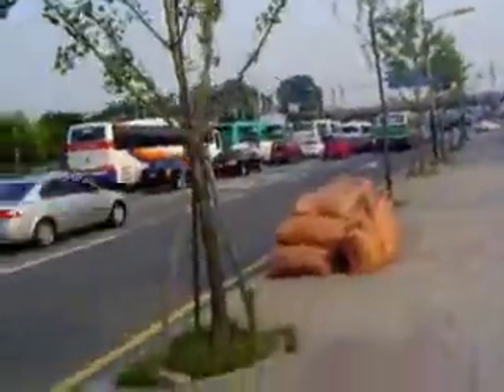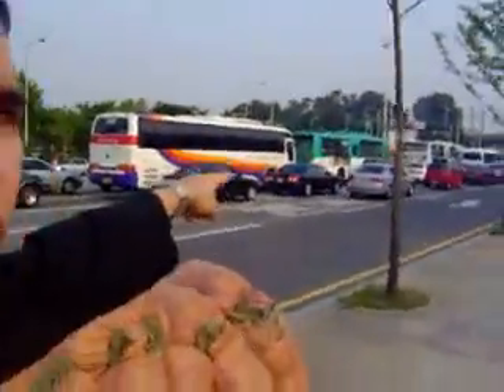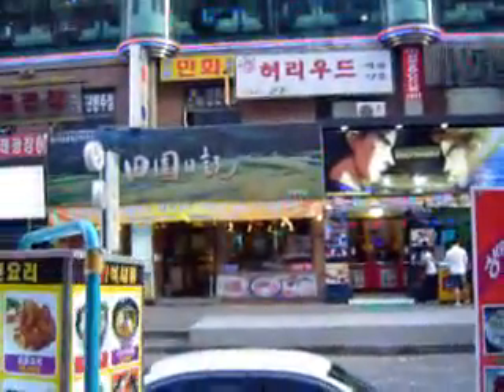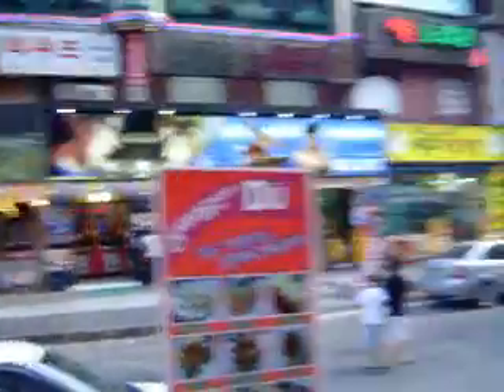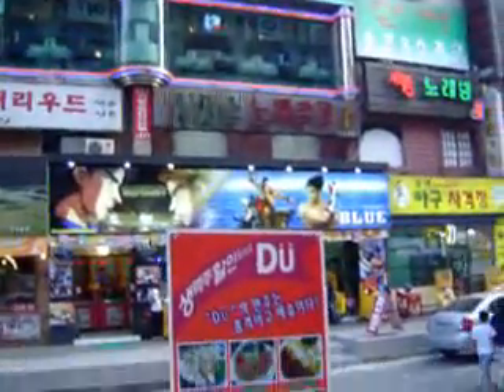To Ray Bar 2 - from Ansan Bus Terminal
How to get to Ray Bar once you exit the Ansan Bus Terminal(Ansan, South Korea) You are probably here for directions to a Nabi show, or some other thing that their drummer, Trevor is involved in.